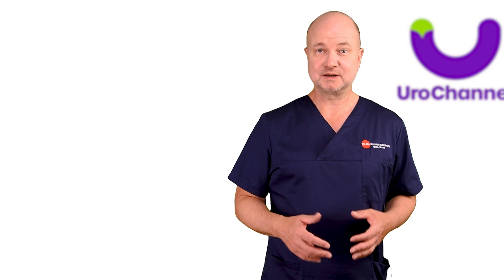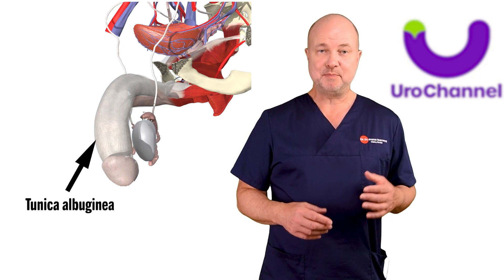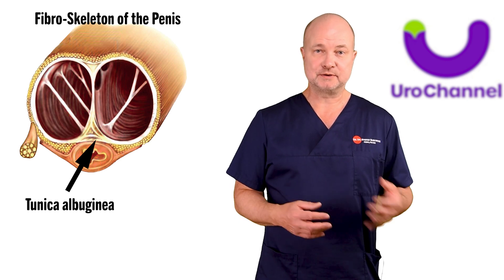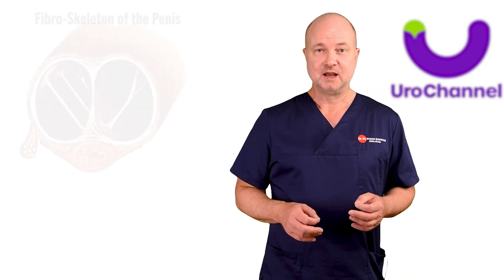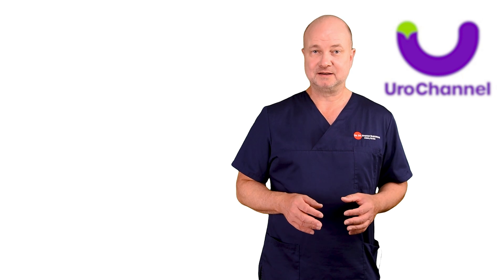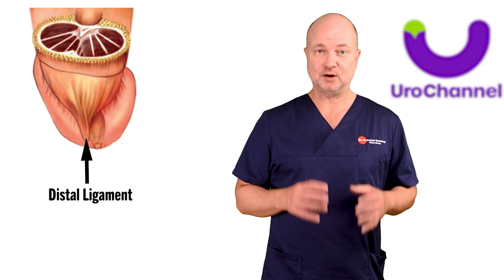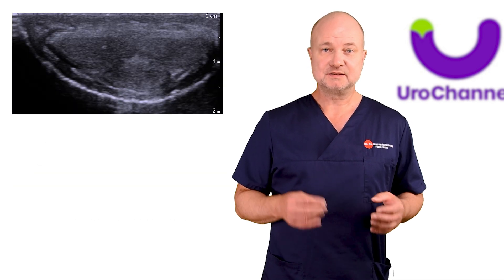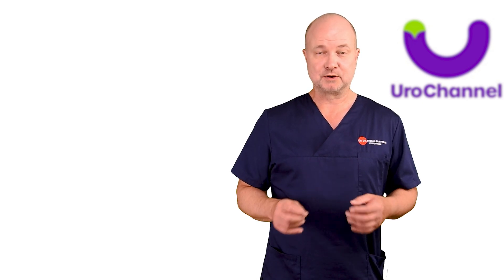Human penis - no bones - but why so rigid? | UroChannel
Why is an erect penis playfully dubbed a "boner" when, in reality, there isn't a single bone to be found? While other species are equipped with a penis bone, known as the baculum, humans possess something far more intricate and advanced – the fibro-skeleton of the penis.
Meet Dr. med. Dr. phil. Stefan Buntrock, a board-certified urologist and sexologist from Göttingen, here to unravel the captivating secrets of penile anatomy. In his video, he takes us on a journey into the fascinating world of the penile fibro-skeleton.
At the heart of this marvel is the tunica albuginea, a bi-layered structure that envelops the cavernous bodies of the penis. The outer layer's longitudinal fibers and the inner layer's circumferential fibers create a robust framework that is crucial for the rigidity of an erect penis. When engorged with blood, this structure, akin to a bone, lends unwavering support. Yet, it's not entirely indestructible, as a penile fracture can rupture the tunica albuginea.
But that's not all; hidden within this intricate system is the distal ligament, a key player in maintaining ejaculatory functionality. Beyond the anatomical wonders, the pelvic floor, bulbospongiosus, and ischiocavernousus muscles come into play, providing further insight into the fibro-skeleton's complexity.